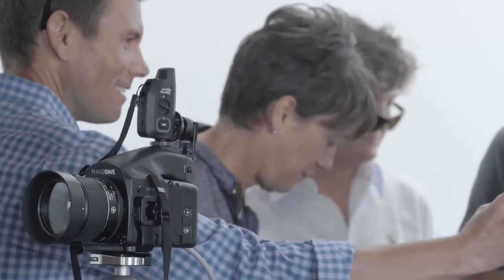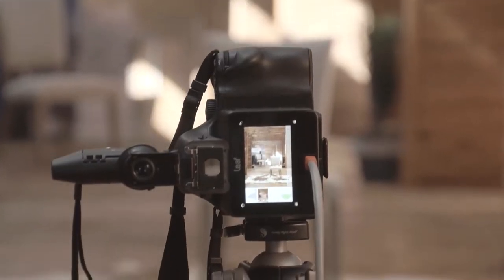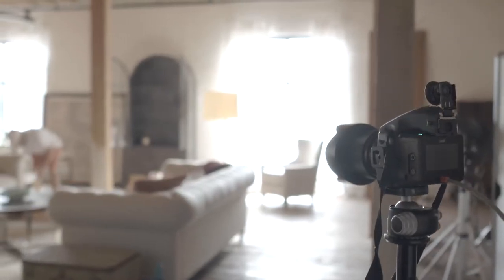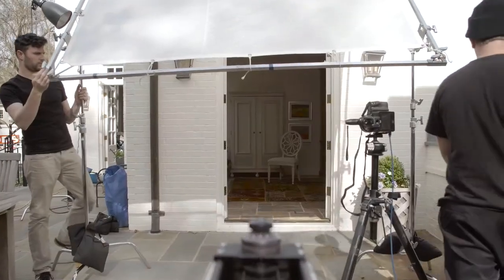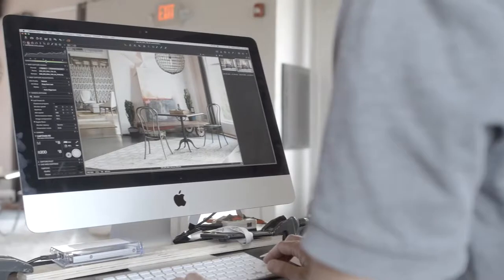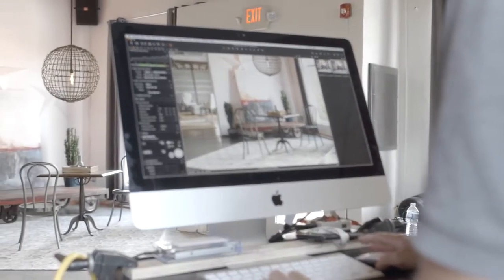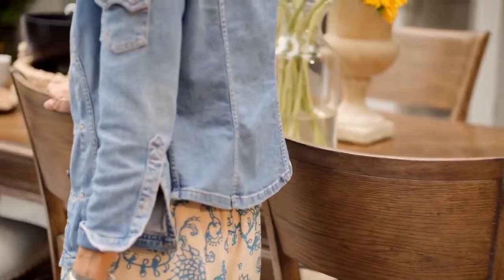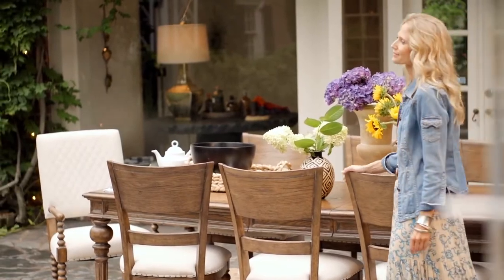Universal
Your house is just the beginning of making a home. What truly turns rooms into living spaces is the furniture you place into them, infusing your personality into each piece to create a home that you can’t wait to return to at the end of the day. Universal Furniture is a leader in the furniture market, designing pieces that are of the utmost quality and style while pricing them within reach. You’ll find bedroom furniture to create your oasis in your master suite, living room sets that are perfectly coordinated, plus dining room and office furniture that will fit virtually any style or budget. Be sure to check out their accent pieces for that finishing touch as well as children’s furniture. Our customers love Universal Furniture, and their many reviews on our site show it.